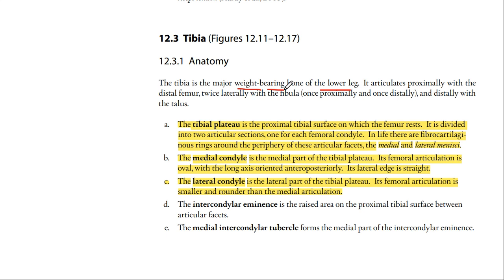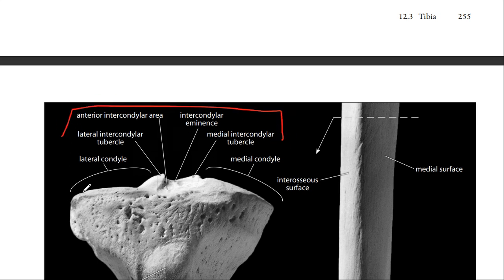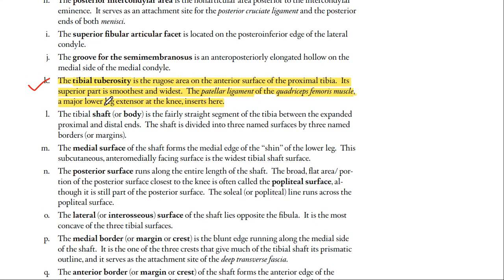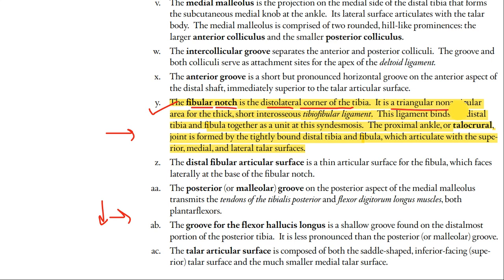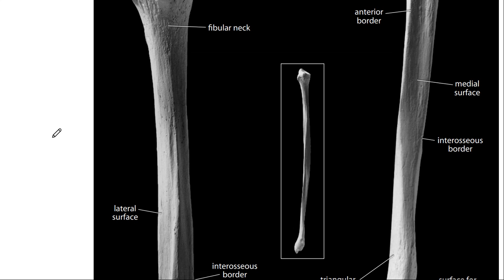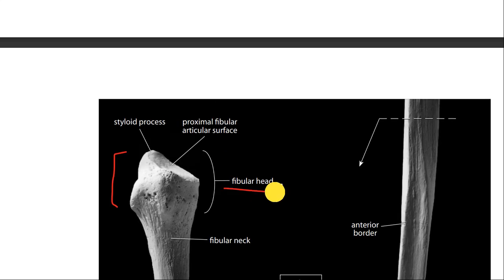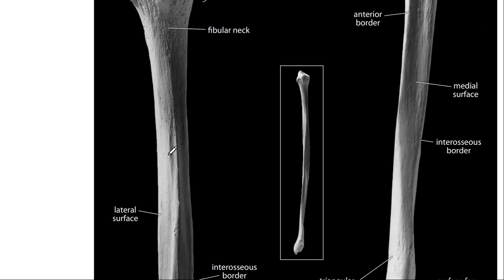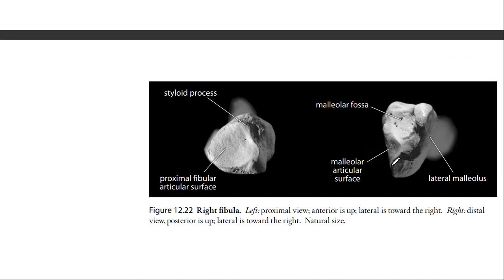Osteology- Tibia and Fibula